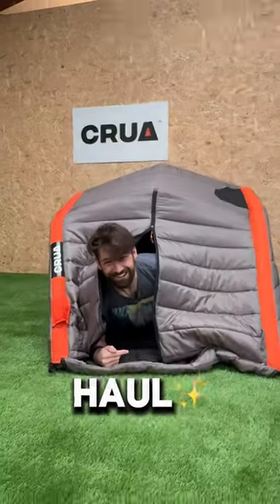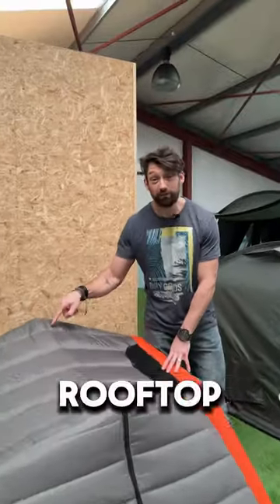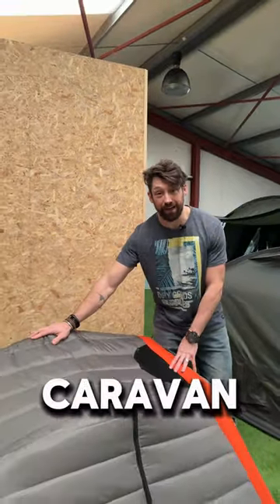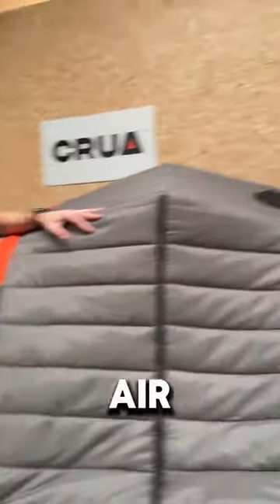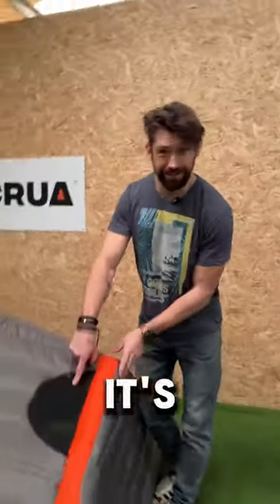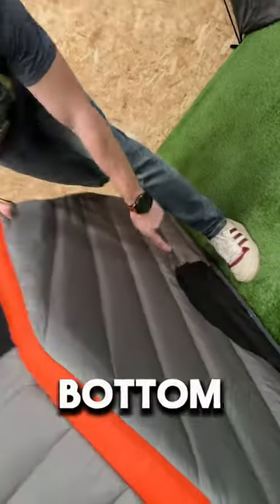Culla Haul Quick Review